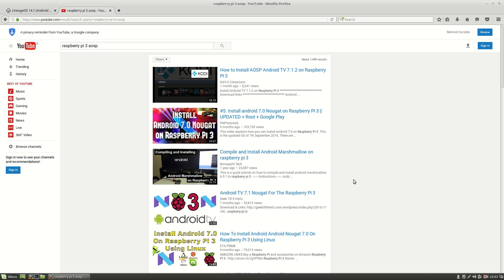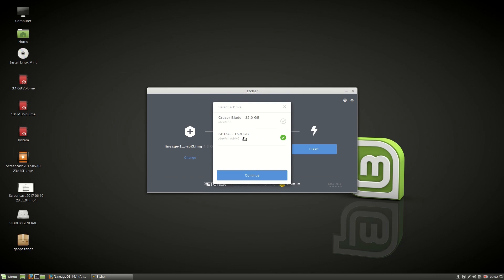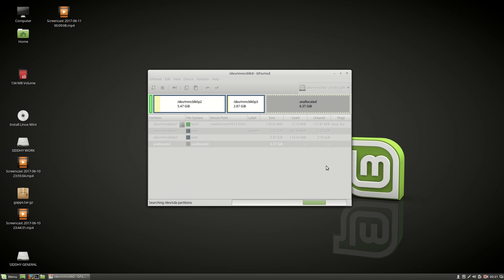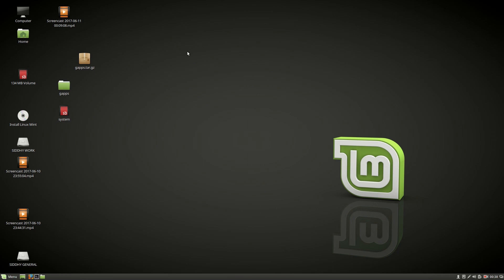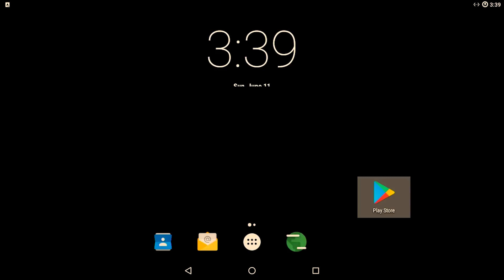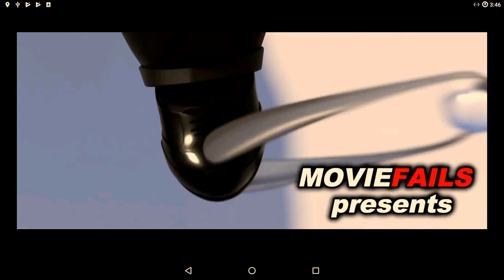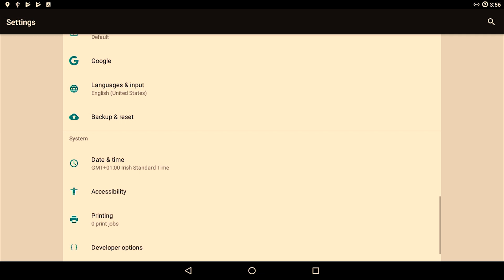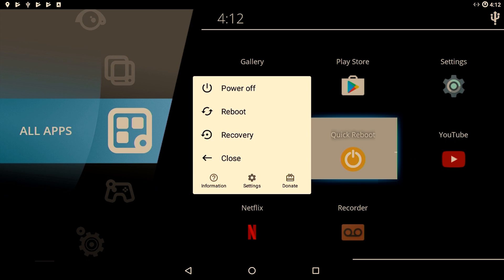Android 7.1.2 Lineage OS 14.1 On Raspberry Pi 3 With Netflix Playback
Install Android N on Raspberry Pi 3. Install Android 7 on Raspberry pi 3. Stable Android 7.1.2 Lineage OS 14.1 for Raspberry Pi 3. Netflix on Raspberry Pi 3 Running Android 7.1.2. Install a TV launcher like Ugoos TV launcher for an Android TV on Raspberry Pi feel.

Credits for the Build: Konstakang.com